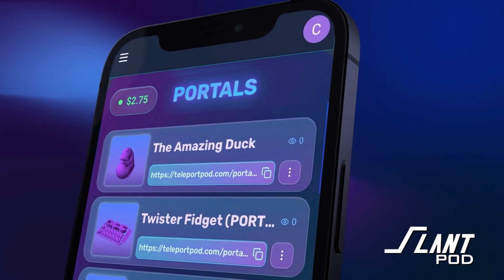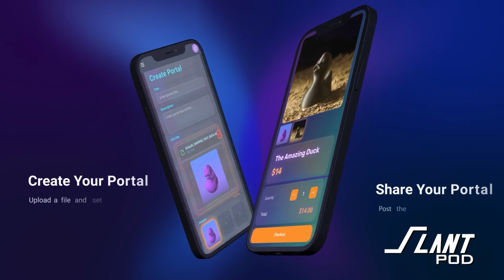How to Market your 3D Printing Business on Portals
🟠 Try out Portals

Portals are one of the easiest ways to connect your 3D printed products with real buyers. Instead of worrying about ads or complicated marketing funnels, a Portal is simply a link that takes people straight to your product listing. In this video, we show practical ways to use Portals effectively—whether that’s adding them to your social profiles, telling a simple story around your product, or reaching niche groups that need what you’ve designed.

We’ll also touch on quick traffic boosts using low-budget ads and why social media is such a powerful driver for Portals today. Whether you’re starting from scratch or already have a following, these strategies will help you get your products in front of the right people and turn interest into sales.

Slant 3D: @slant3d (3D Printing Design)
Tangled: @TangledTesting (3D Printing Materials & Testing)

This channel is your ultimate guide to mastering the art of 3D Print On-Demand and building a 3D Printing businesses. We dive deep into everything you need to know to run a successful 3D printing business—from discovering or designing products that sell, to leveraging our powerful Teleport App that seamlessly connects your E-commerce store to our giant 3D print farms.